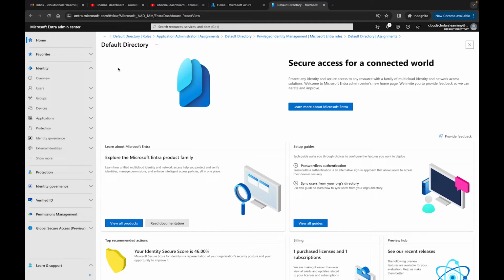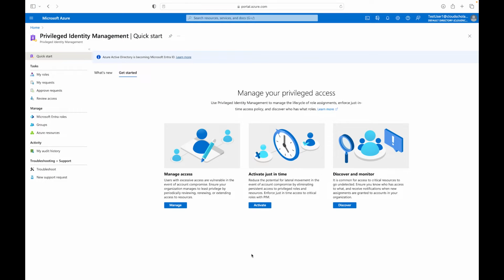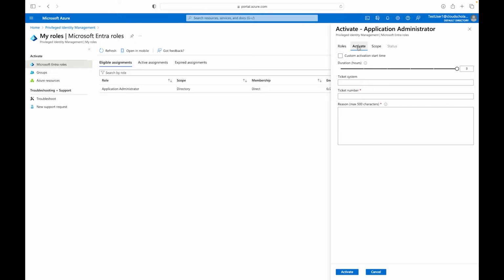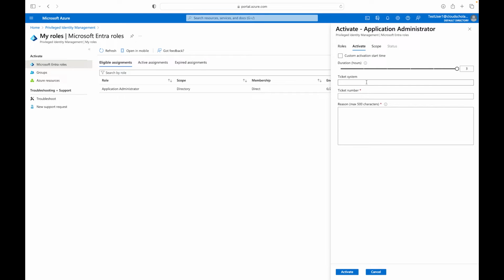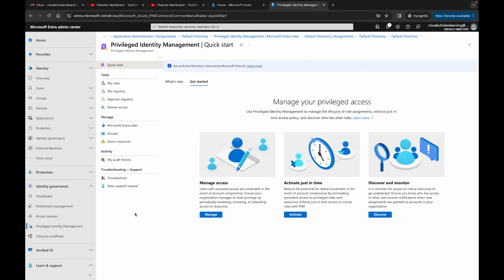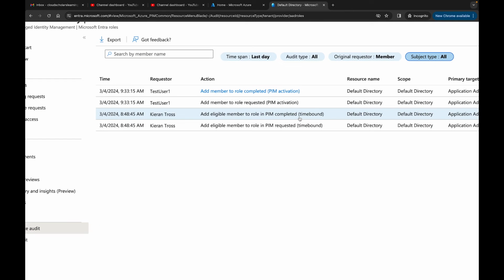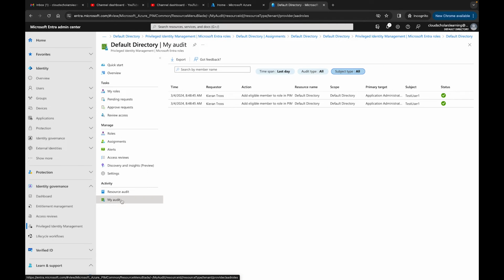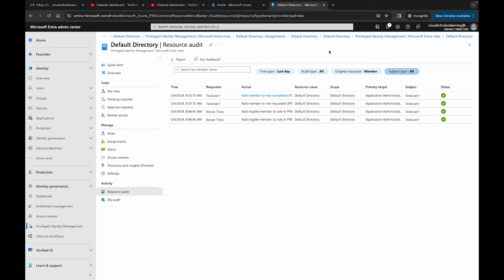Microsoft Entra Privilege Identity Management - Role Activation and Audit History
I'm going to walk you through activating a role in PIM and reading through the audit history. Here you can export this information and provide it to an auditor.